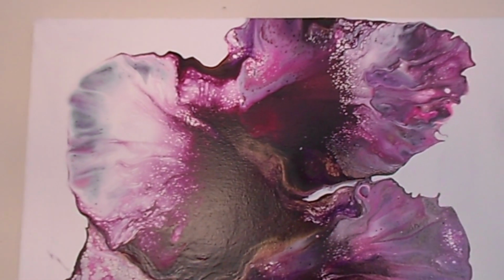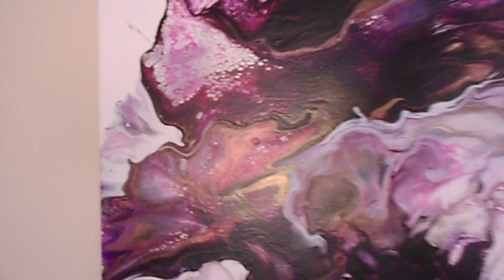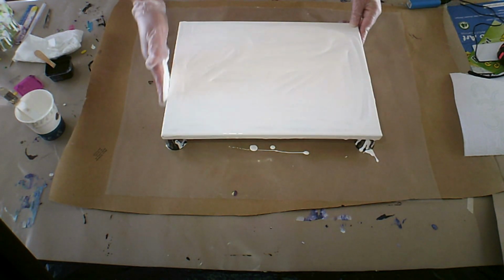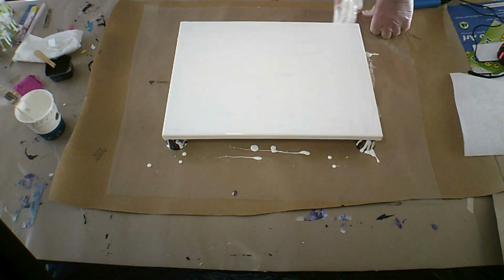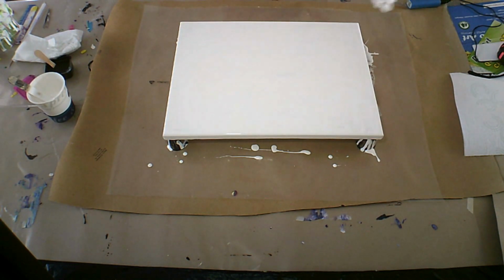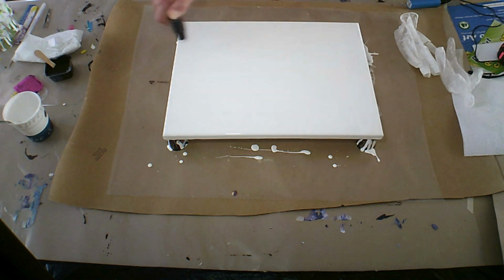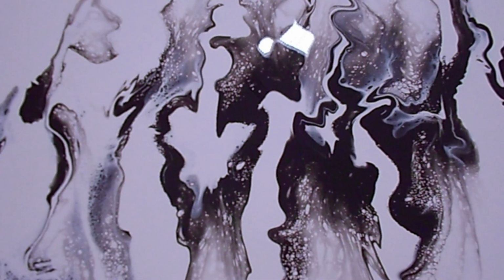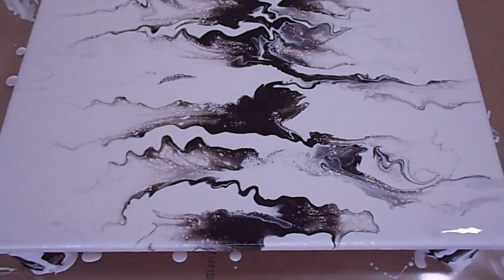Acrylic Dutch Pour ELEGANT Black and White with New Tool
Loving my New Tool and the effects it is giving this ELEGANT Dutch Pour.

Please check your Notifications Bell as there seems to be an issue, Thanks

withBade Art
Belinda